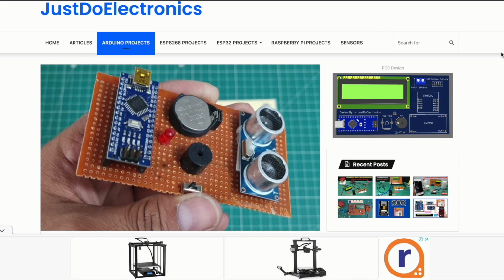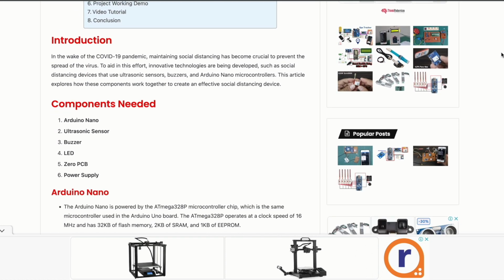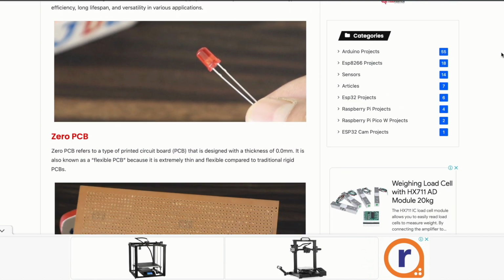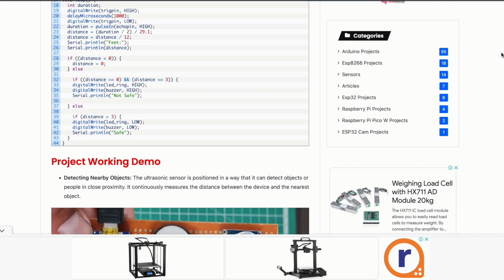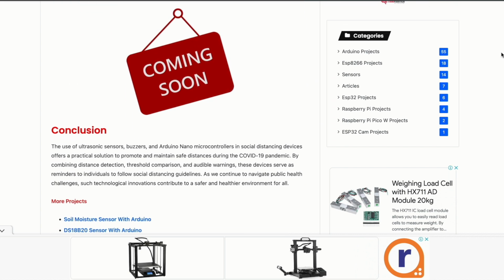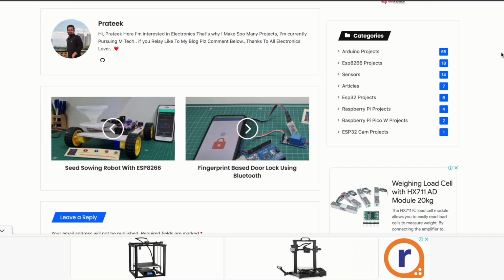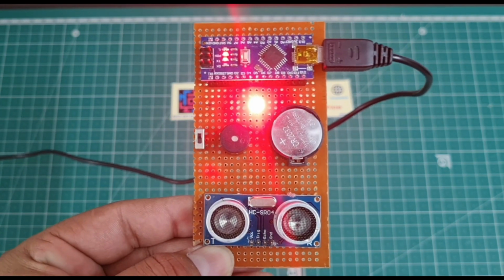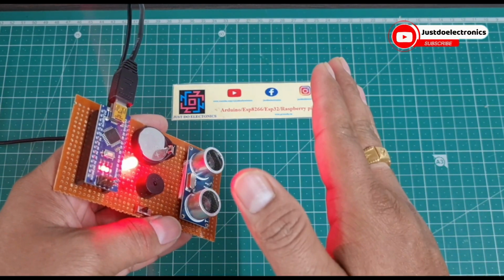DIY Social Distancing Device | Arduino Nano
The ultrasonic sensor is positioned in a way that it can detect objects or people in close proximity. It continuously measures the distance between the device and the nearest object.